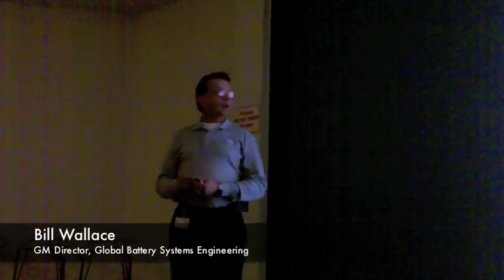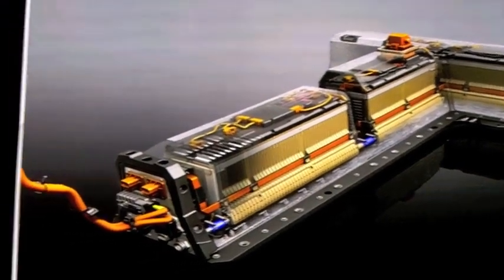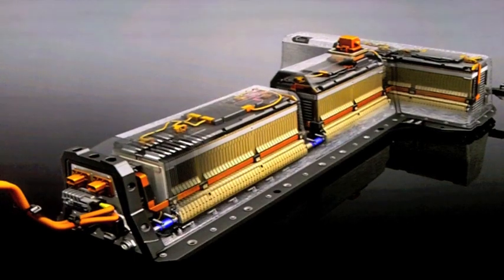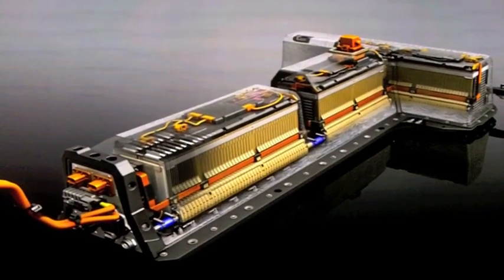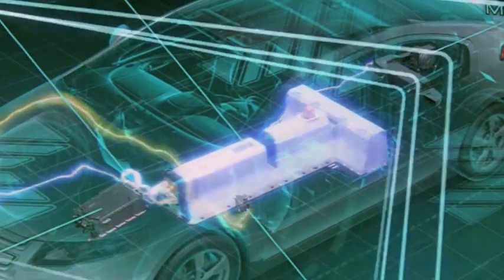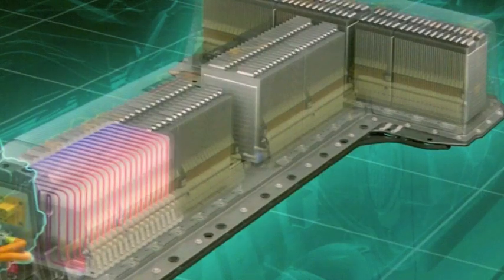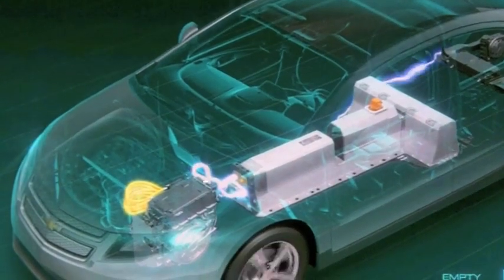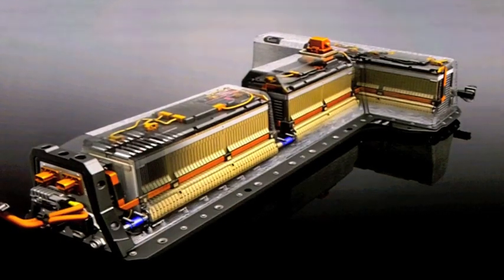Chevy Volt Battery Deep Dive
What makes the Chevrolet Volt battery tick? Find out how it all works in this incredibly complex piece of engineering from a presentation given by GM's director of Global Battery Systems, Bill Wallace, during the Volt's national media launch on October 18, 2010.